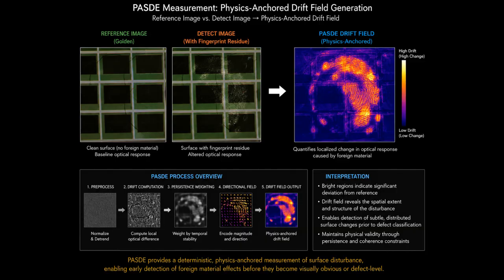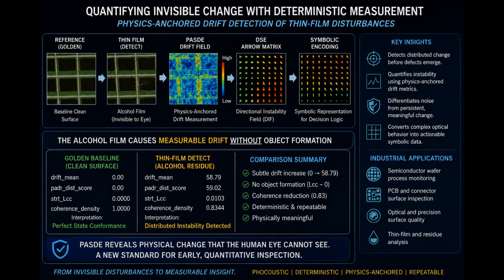Emergent Physical-State Deviations Detected Using Physics-Anchored Drift Analysis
How PASDE Reveals Emergent Disturbances Before Defects Form

In this demonstration, a patterned 8-inch semiconductor wafer is used as a reference surface to explore how foreign-material disturbances alter measurable physical state.

A baseline image was first captured under controlled acquisition conditions. Two separate human hair specimens were then placed on the wafer surface, and a second image was acquired using the same camera geometry, illumination configuration, and exposure settings.

Rather than performing object recognition or defect classification, the PASDE (Physics-Anchored Semantic Drift Engine) framework compares the reference and detect images to quantify physical change relative to a known baseline condition.

The inspection region shown in this video is a small 250 × 200 pixel crop extracted from a much larger patterned wafer image. Within this limited field of view, the system identifies multiple localized disturbance regions associated with the two hair specimens. A typical human hair measures approximately 60–100 microns in diameter, yet the resulting disturbance field extends beyond the physical dimensions of the contaminant itself.

Using reference-anchored drift analysis, PASDE generates a directional instability field that quantifies localized changes in optical response caused by the foreign material. These disturbances are subsequently represented through directional field artifacts, drift-energy maps, and emergent anomaly regions.

The results demonstrate an important distinction. The system is not attempting to determine whether an object is a hair. Instead, it evaluates how the physical state of the wafer has changed and whether that change produces measurable directional structure relative to the reference condition.

This experiment forms part of ongoing Phocoustic research into deterministic measurement systems, directional instability fields, state-conformance evaluation, symbolic measurement architectures, and physics-anchored inspection methods.

Topics demonstrated:

• Patterned wafer inspection
• Foreign-material contamination measurement
• Reference-anchored drift analysis
• Directional instability fields (DIF)
• Physics-Anchored Semantic Drift Extraction (PASDE)
• State-conformance evaluation
• Distributed disturbance quantification
• Machine vision and industrial inspection
• Semiconductor and wafer-surface analysis
• Symbolic measurement concepts

The objective is not simply:

"Is there contamination?"

The objective is:

"How has the physical state changed, and can that change be measured?"

Phocoustic, Inc.
Measuring change. Quantifying state. Exploring the evolution of physical systems.